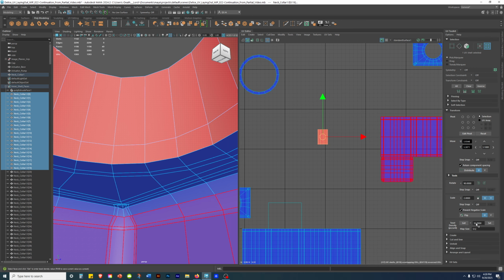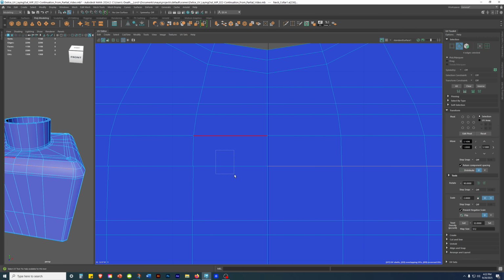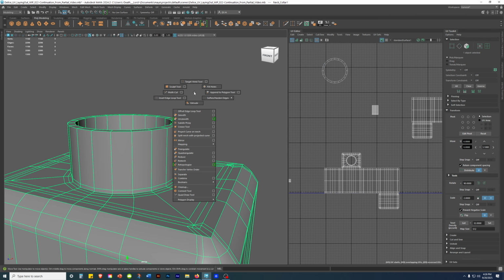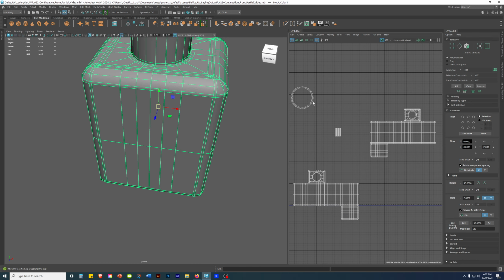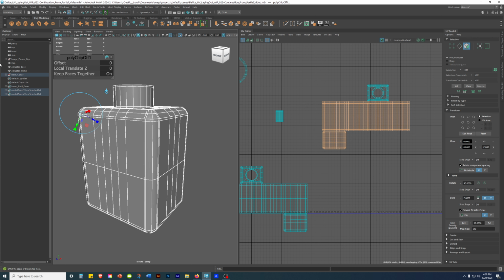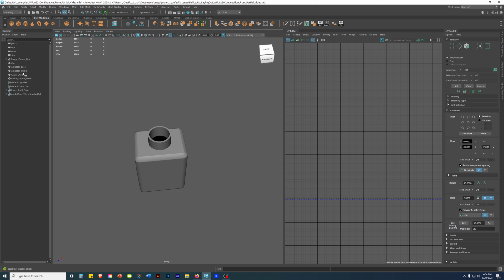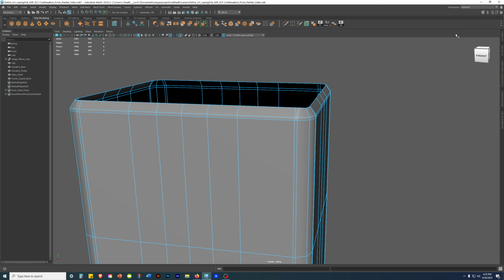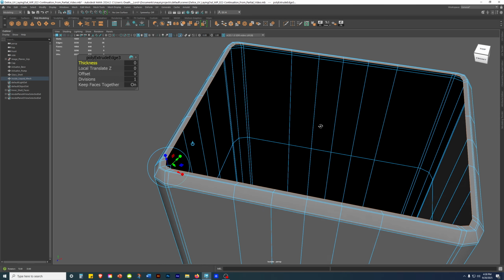Delice Modeling Part 8